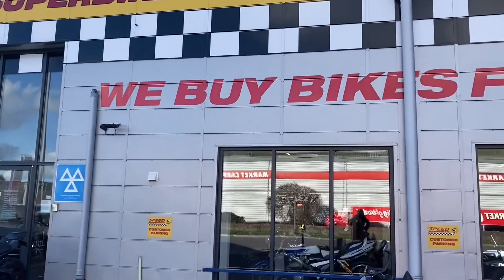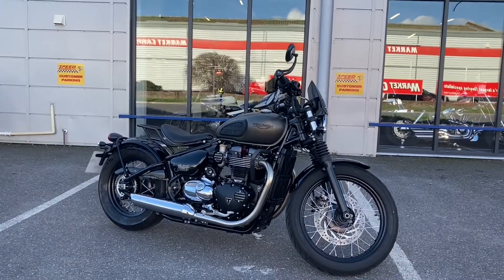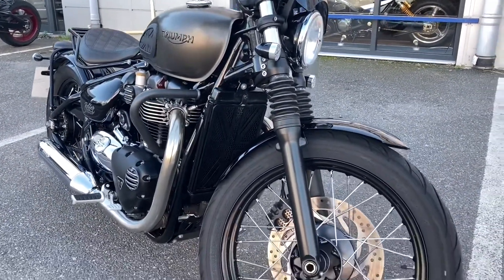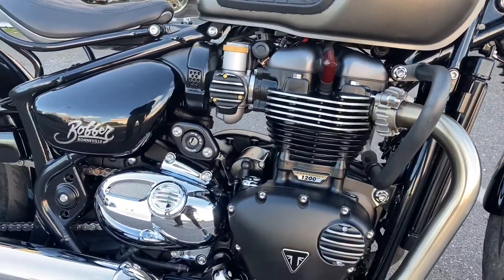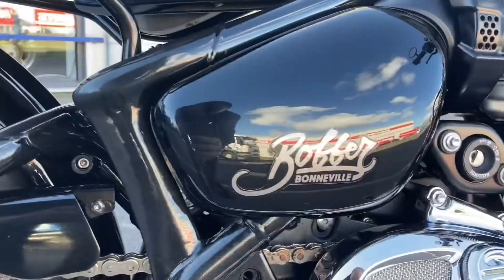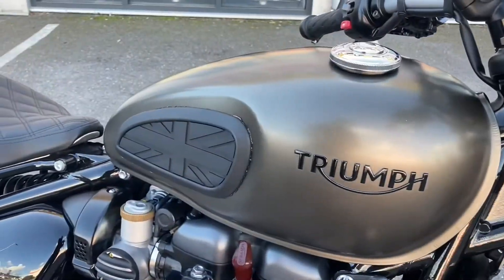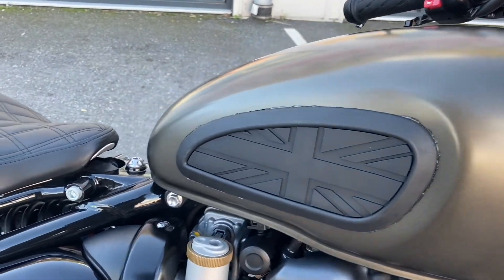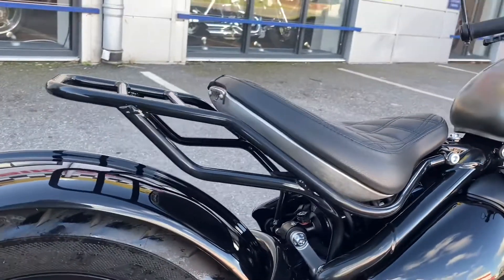2018 Triumph Bobber walk around and revs